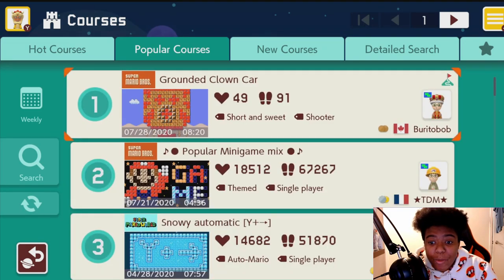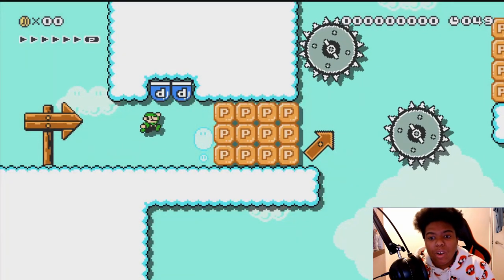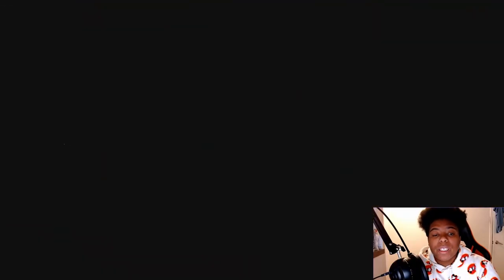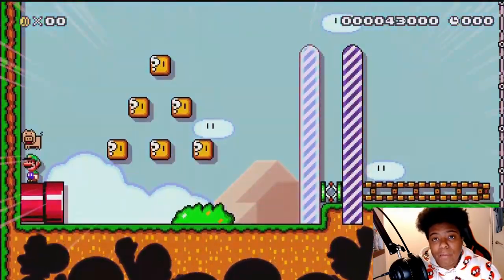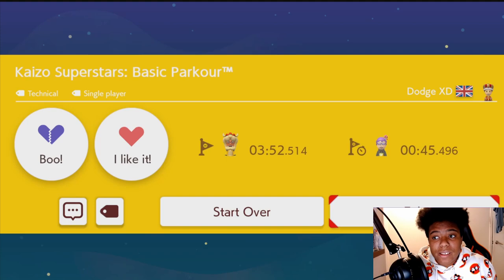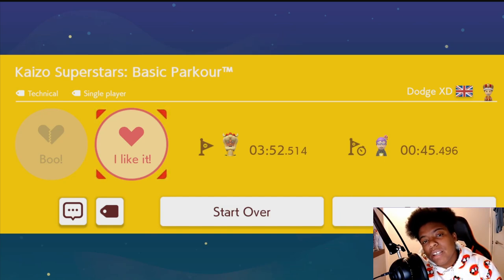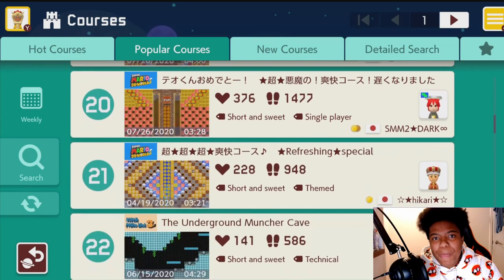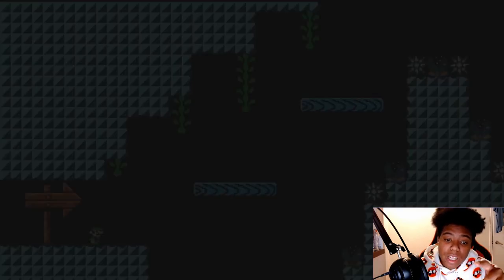Laptops for every budget | Back to school 2020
MacBook Air
MacBook pro

Recording equipment:
Elgato HD60
Astro A10 Call of Duty Headset
Snowball Mic
Logitech C920 WebCam

My PC Build Parts
Ryzen 2700x
16GB RAM

Gaming equipment:
Ps4 Controller
Ps4 Back attachment
8Bitdo Controller

Gaming content and Tech content all in one place! Weekly videos on best Tech for your needs! Laptops for college! Streaming laptops for twitch and Youtube. Grow a channel on a budget? I got you covered. Gaming PC specs and how to build gaming pc of your own are also covered. I will also cover some other discount tech to help with your purchase needs. Also, Student discount deals for back to school or college discount needs.

Gaming PC for streaming
Streaming Laptops for 2020
Laptops for back to school
Laptops for college
Super Mario Maker 2
Gta 5
Fortnite
Funny gaming storytime